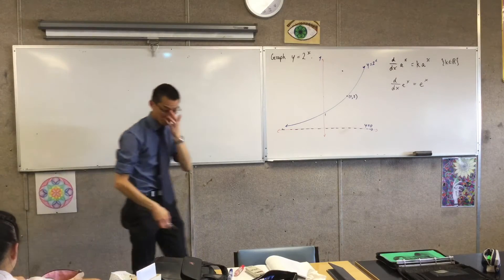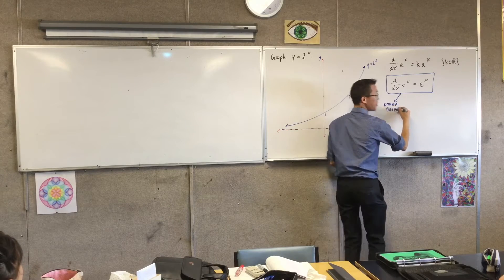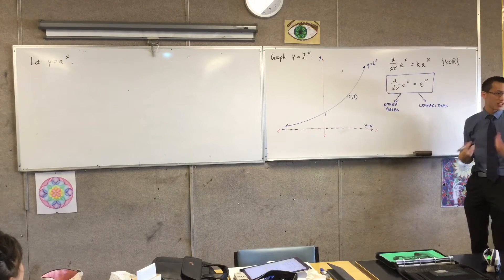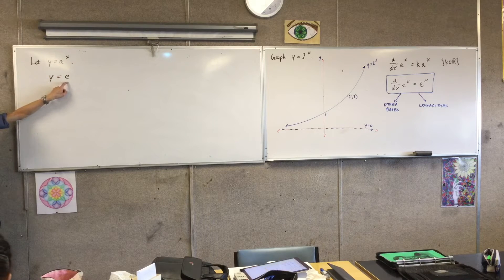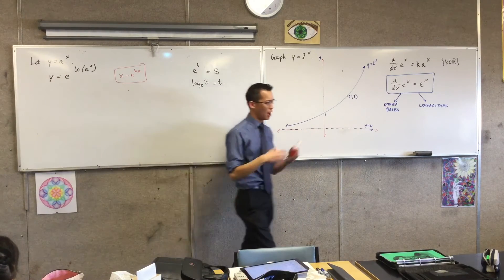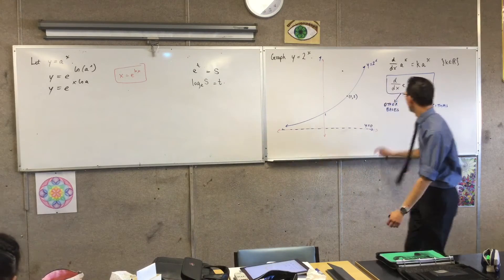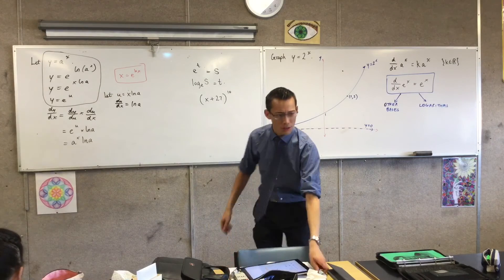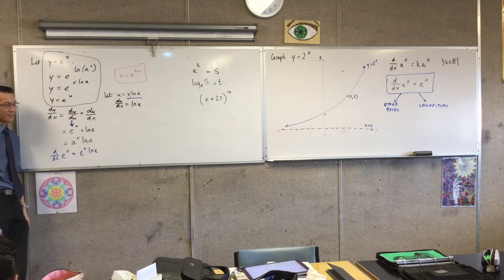Differentiating Exponential Functions (2 of 3: Dealing with Any Base)